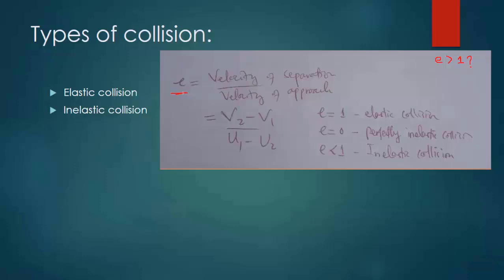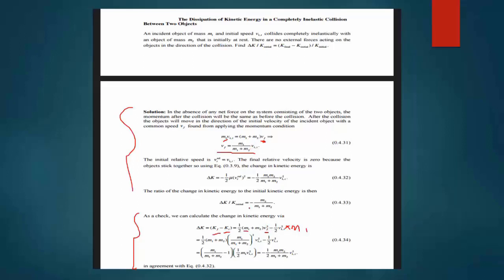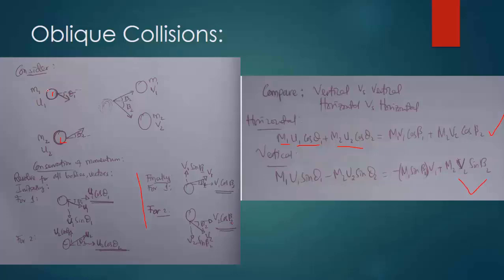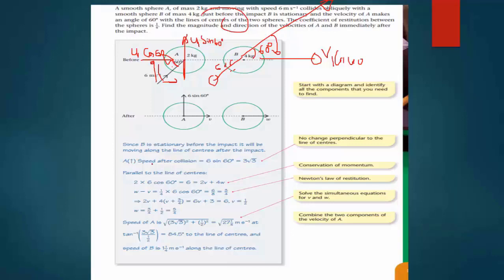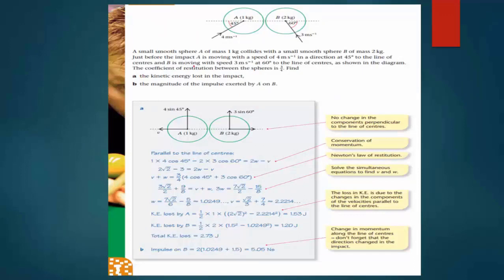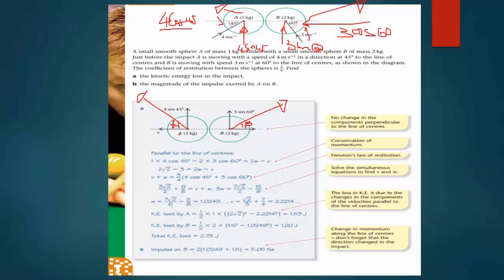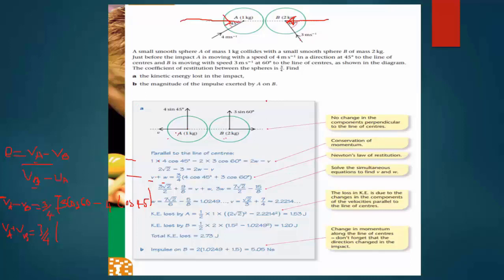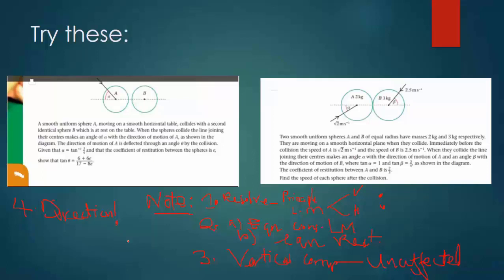2 110 Conservation of linear momentum COLLISION